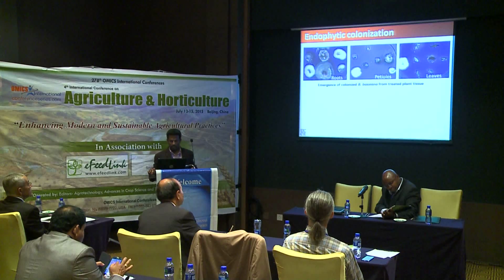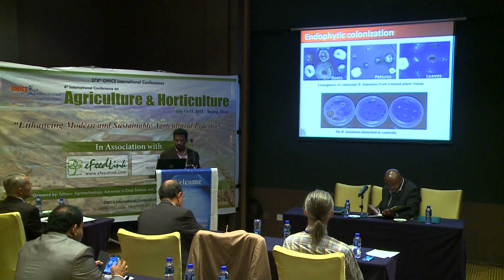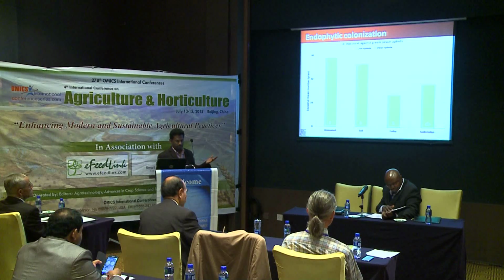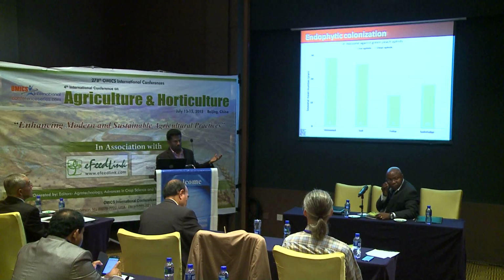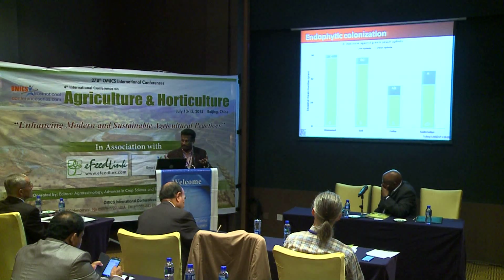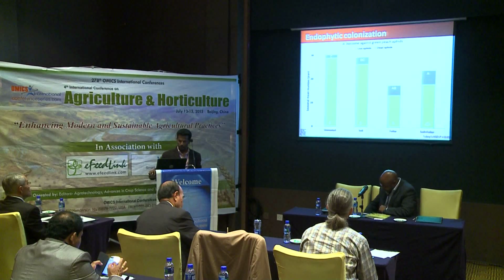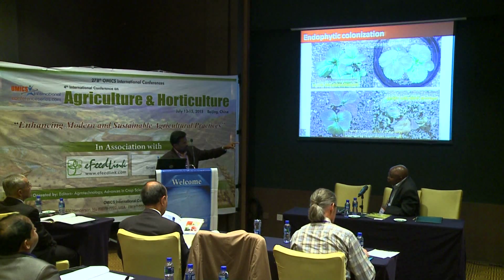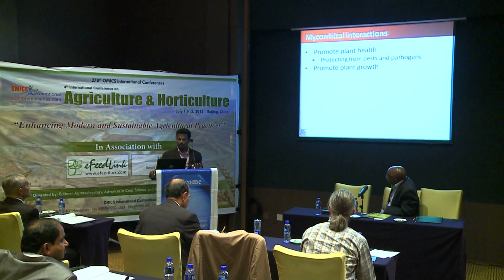Surendra Dara | USA | Agriculture & Horticulture 2015 | Conferenceseries LLC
4th International Conference on Agriculture & Horticulture

Entomopathogenic fungi as holistic tools in crop production and protection